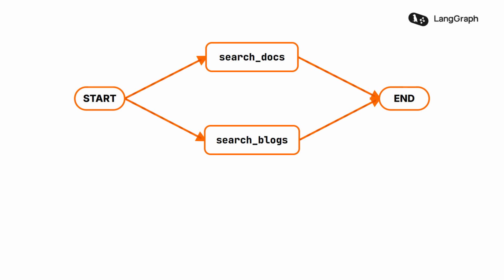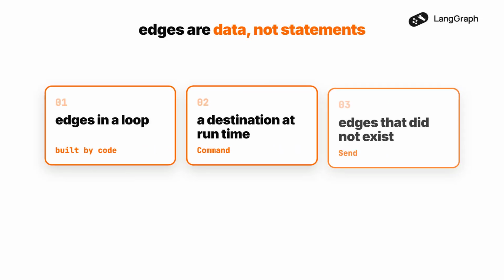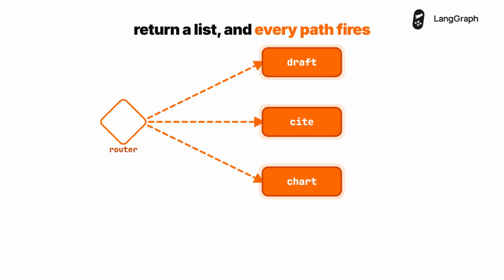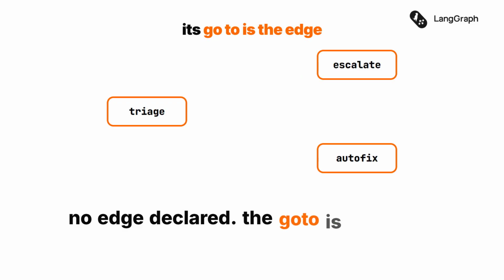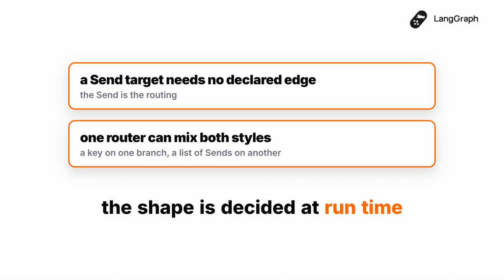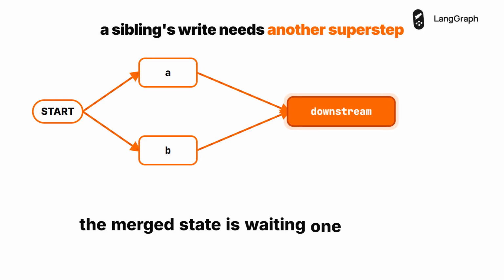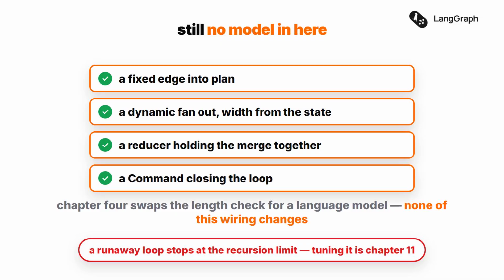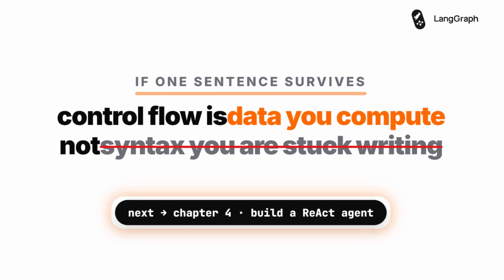LangGraph Nodes, Edges, Command & Send Explained (Chapter 3)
Chapter 2 gave the graph a memory. Chapter 3 gives it a decision.

In LangGraph, an edge is not a step—it is a declaration. Python builds the graph, and the compiled graph decides what runs next. Once this mental model clicks, you can route dynamically, create runtime fan-out and build reliable loops without hiding the control flow inside ordinary if statements.

This chapter explains LangGraph nodes and edges visually, then proves every concept with runnable Python. No model, API key or prebuilt agent helper is required.

• Why add_edge stores a connection instead of executing a step
• START and END as real markers in the compiled graph
• Conditional edges: routing function, returned key and path map
• Why a routing function is not a node and does not update state
• add_conditional_edges(source, router, path_map)
• Command(update=..., goto=...) for updating state and choosing the next hop together
• Why Command[Literal[...]] helps LangGraph validate and visualize possible routes
• When to use conditional edges and when to use Command
• Send("node", payload) for runtime fan-out
• How parallel branches read the same input state and merge at the end of a superstep
• Why application logic should never depend on branch merge order
• A complete research workflow using normal edges, Send fan-out, reducer merging and a Command loop
• Recursion limits and safe exit conditions

CHAPTER 3 CODE

01_edges_are_wiring.py — shuffled edge declarations, unchanged execution order
02_conditional.py — router key translated through a path map
03_command.py — Command(update=..., goto=...) with Literal destinations
04_send.py — runtime fan-out with one payload per task
05_merge_order.py — parallel branch reads and reducer merging
06_research_agent.py — plan, fan out, gather, score, loop and stop

Every file runs independently, and every terminal result shown in the video is real.

CHAPTERS

0:00 Intro — the promise Chapter 2 left open
0:20 An edge is not a step
0:30 Plan, search and report graph
0:49 Wiring declared backwards; execution unchanged
1:03 START and END are real markers
1:18 What becomes possible when edges are data
1:34 Conditional edges
1:44 A routing function is not a node
2:00 Returned key and path map
2:29 add_conditional_edges in action
2:54 Returning multiple keys fires multiple paths
3:05 Command — removing the routing round trip
3:17 State update and goto in one return value
3:30 A triage node using Command
3:43 Why the Literal annotation matters
4:03 Conditional edge vs Command
4:28 Send — runtime fan-out
4:46 Returning a list of Send objects
5:02 Giving each worker its own payload
5:20 Combining results through a reducer
5:37 The map-reduce pattern
5:58 Every branch reads the same input state
6:20 Branch patches apply together
6:31 Merge order is not declaration order
6:54 If order matters, encode it in the data
7:10 Sibling writes require another superstep
7:24 Build the complete research workflow
7:59 Round one — two search workers
8:16 Two rounds, one loop, zero control-flow if statements
8:41 Recursion-limit safety
8:55 Chapter recap
9:48 Nodes and edges vs channels and reducers
10:00 Next: build a ReAct agent from scratch

THE ONE SENTENCE TO KEEP

Control flow in LangGraph is data you compute, not syntax you are stuck writing.

Tested with LangGraph 1.2.9 and Python 3.14.3.